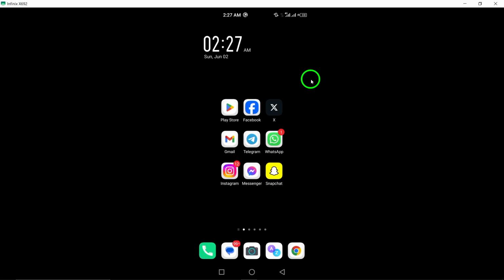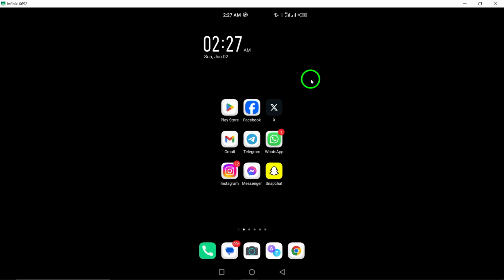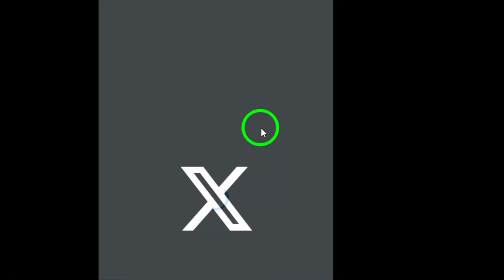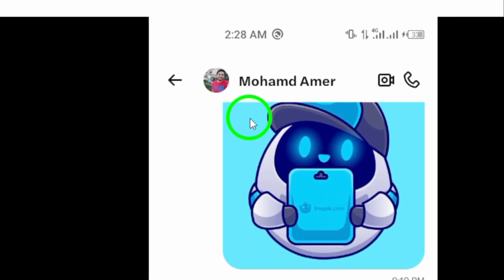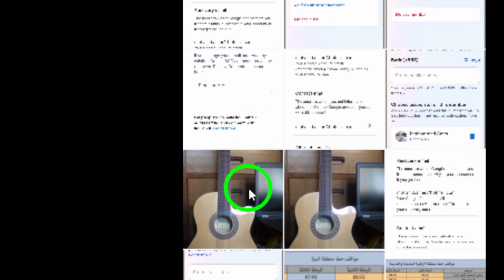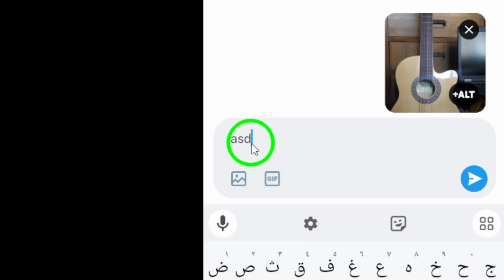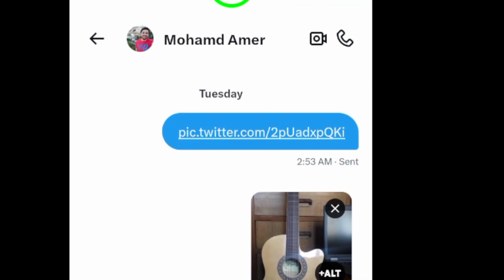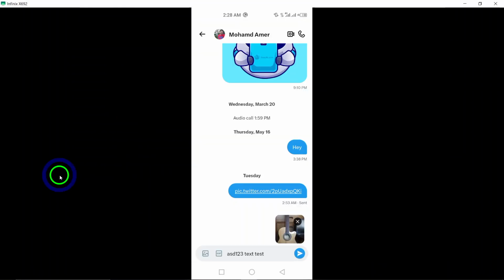How to Send Picture With Text on X Twitter (Updated)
Learn how to Send Picture With Text on X Twitter (Updated) with these steps:

1. Open X app on your android device
2. Tap the chat icon at bottom right
3. Open the chat you want
4. Take a photo or choose one from the gallery
5. Once you finish type the text you want
6. Tap the send arrow icon at bottom right

Enhance your messaging on X Twitter with visual elements and text.